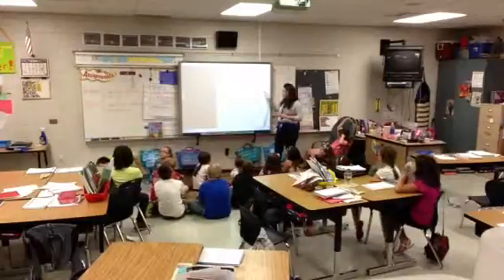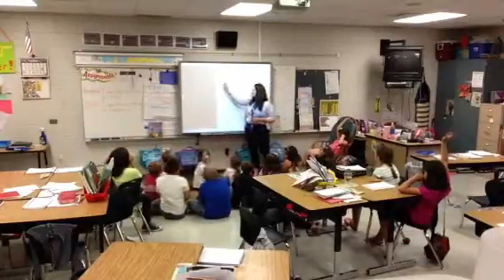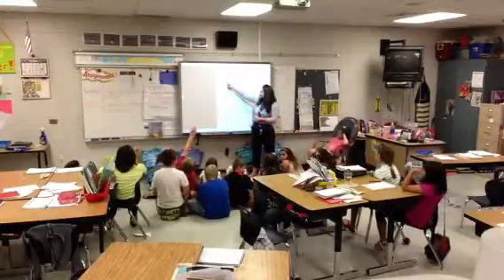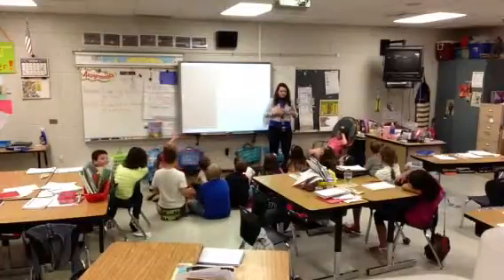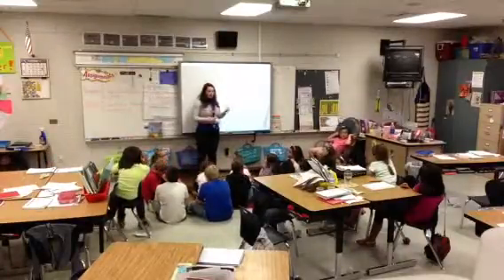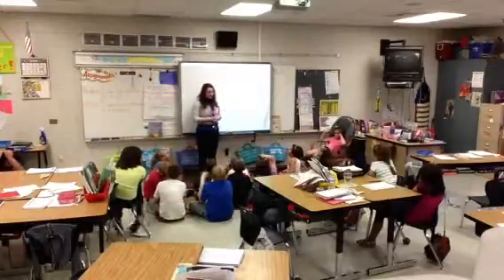Goetzinger, Katherine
Task #1